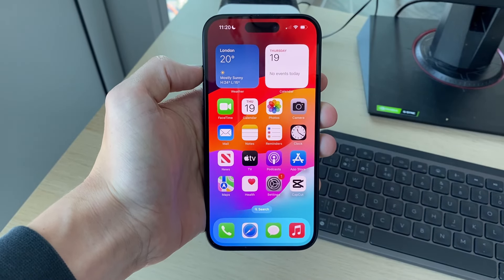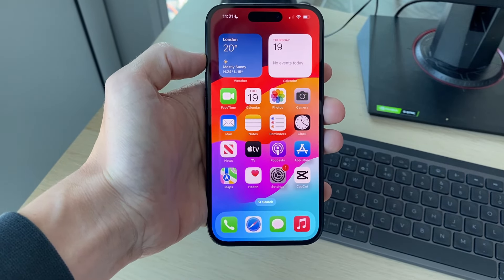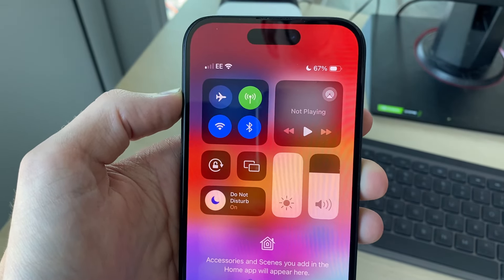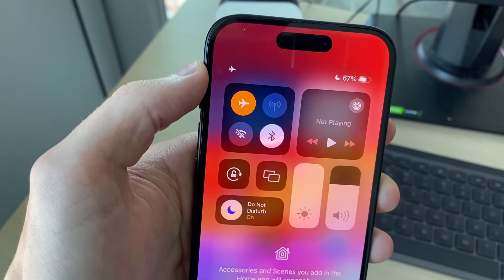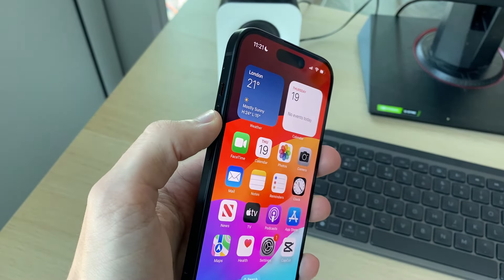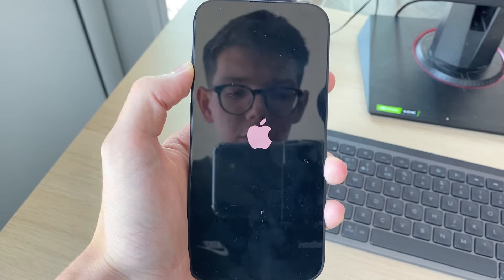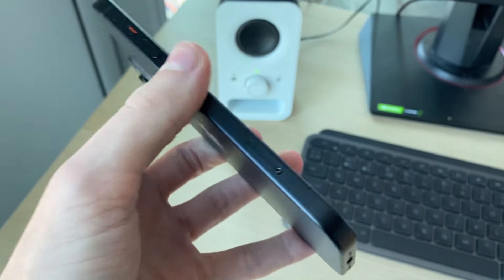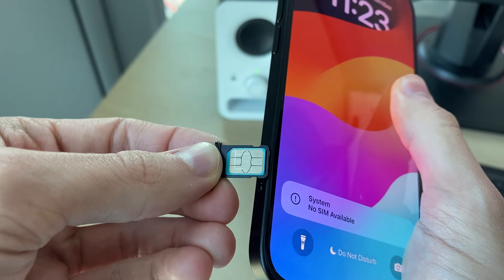How To Fix No Service On iPhone - Full Guide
Learn how to fix no service on iphone in this video.

GuideRealm